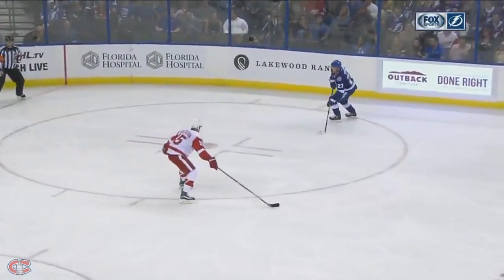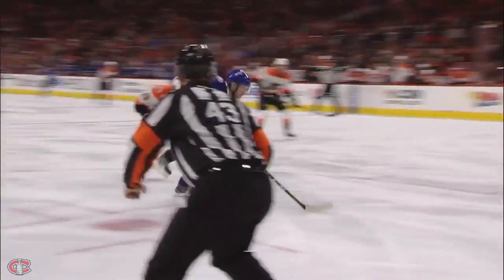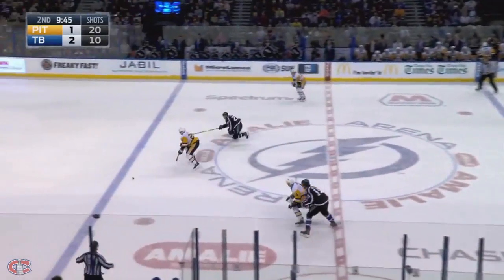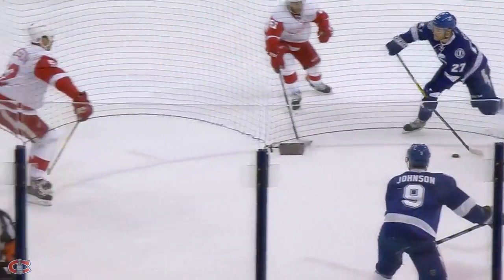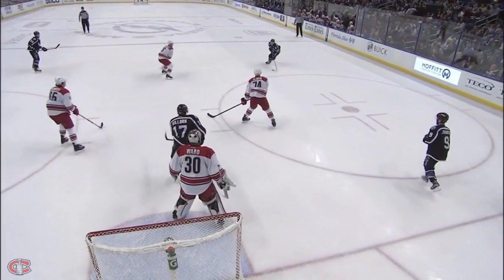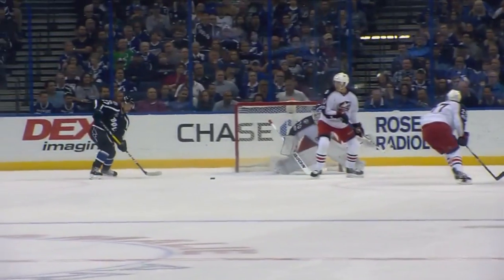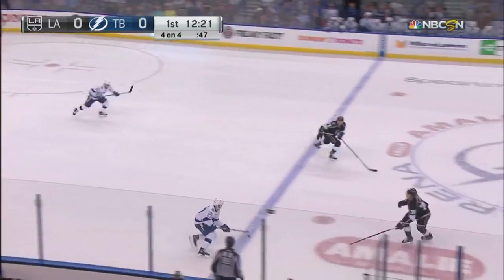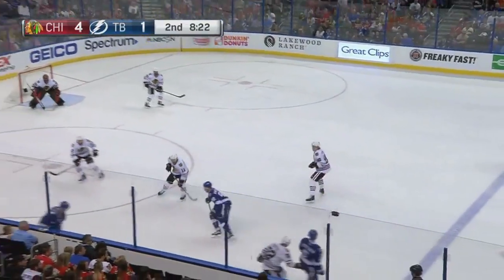Jonathan Drouin's All Goals from the 2016-2017 NHL Season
Watch all Drouin's goals from the 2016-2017 NHL season!

I'm always open to suggestion for future video!